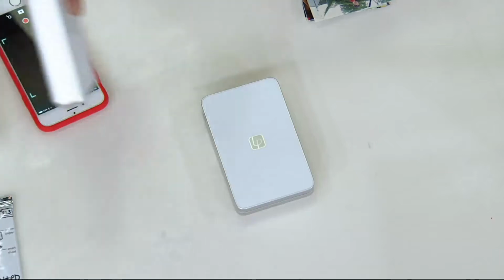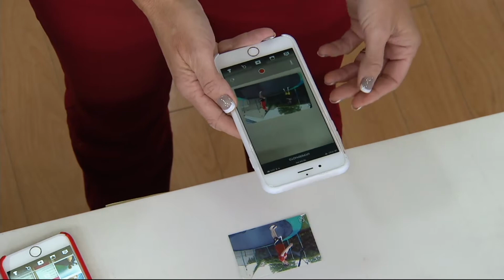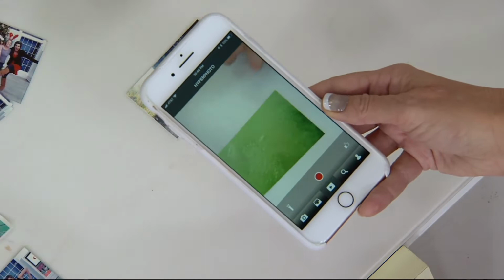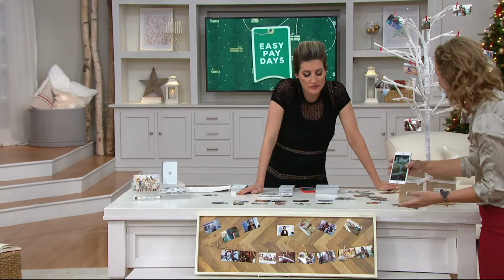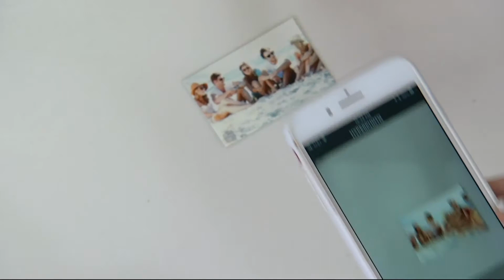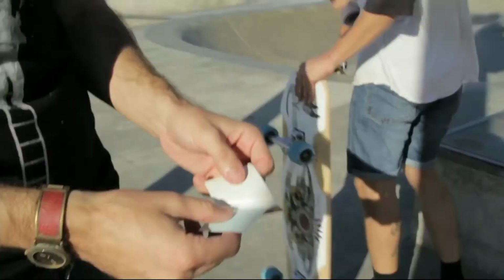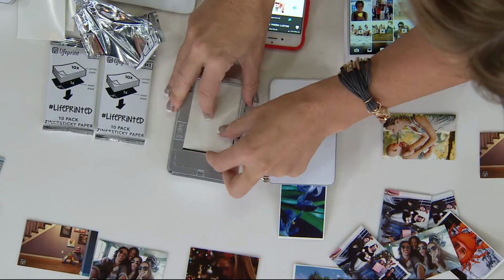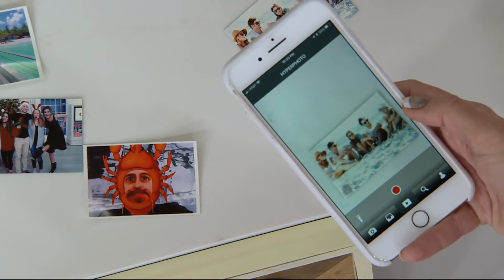Lifeprint Zink Printer Photo & Video Augmented Reality Photos on QVC